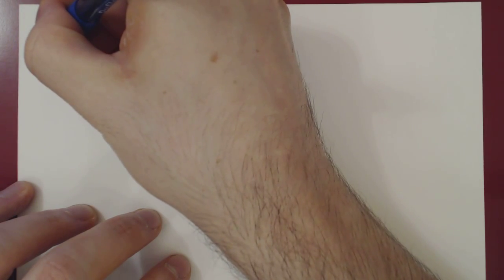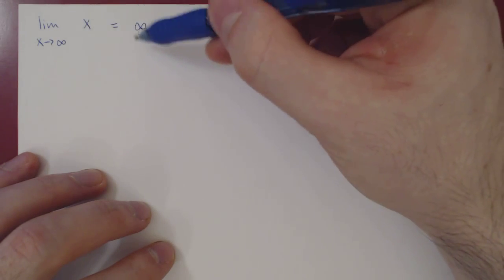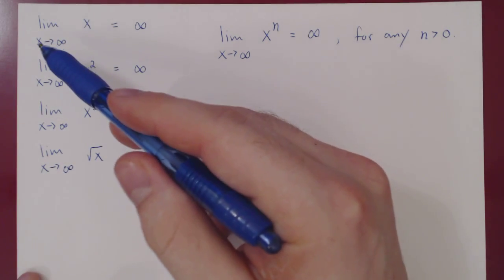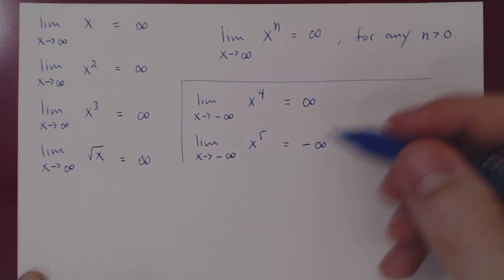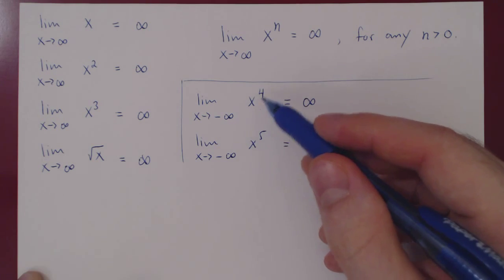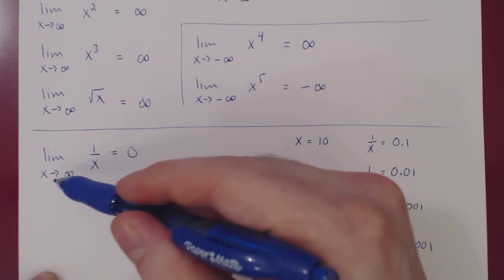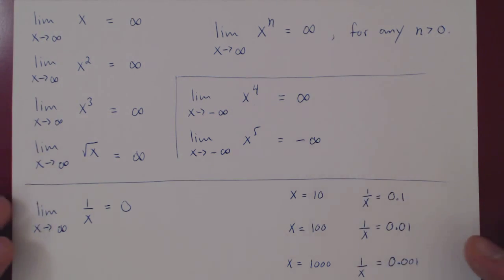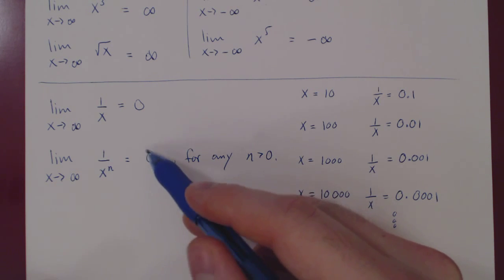Limits at Infinity - 1